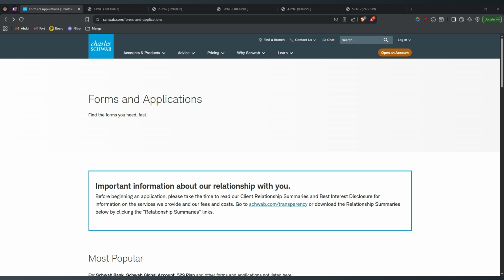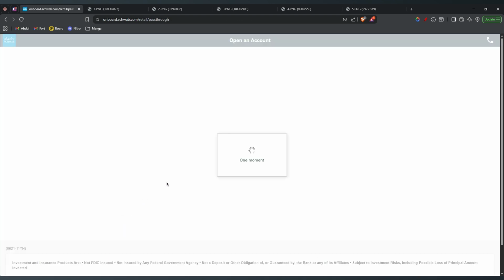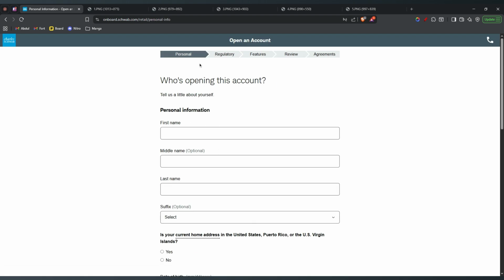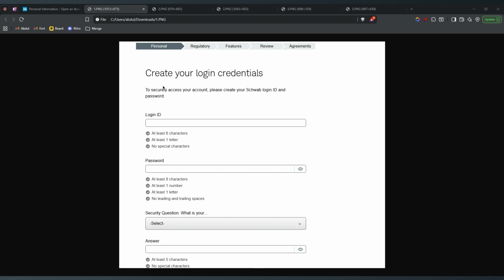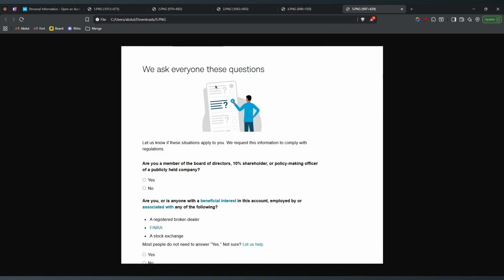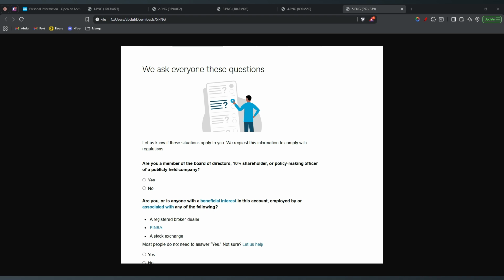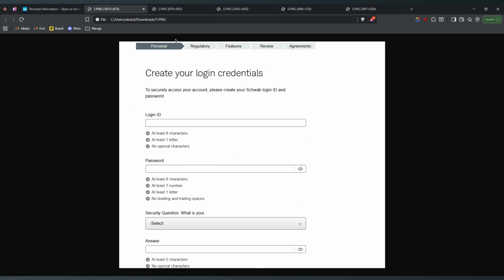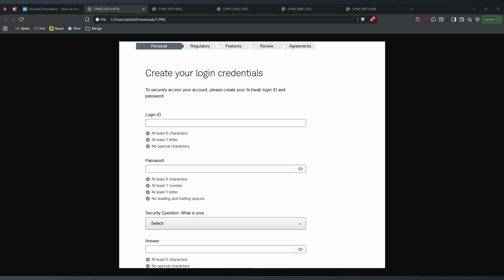How To Open Charles Schwab International Account